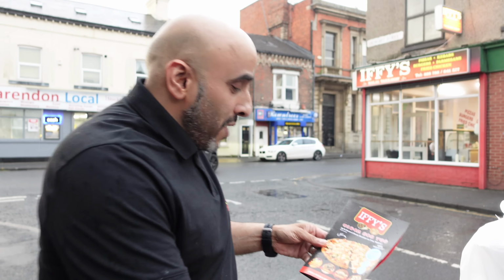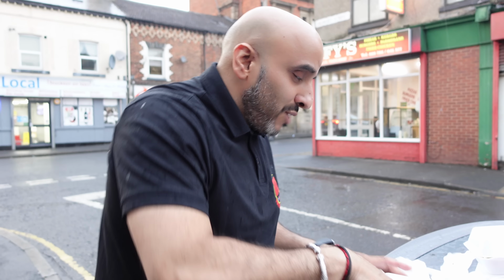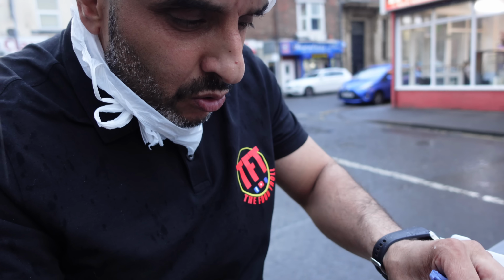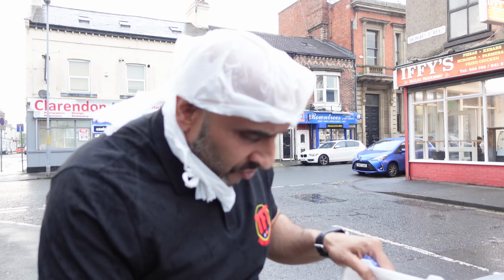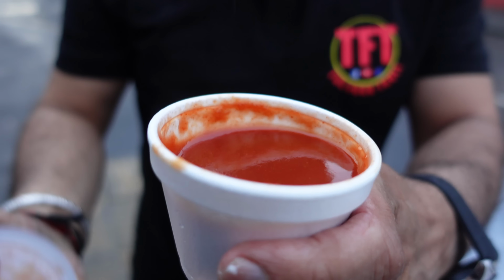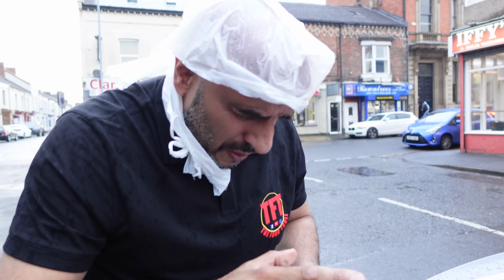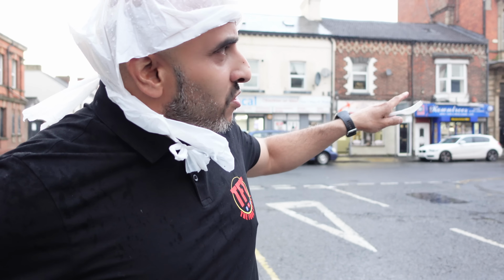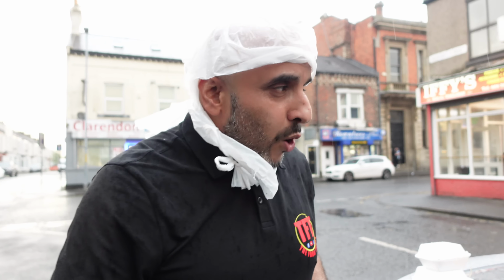HAVE WE FOUND THE BEST DONAR KEBAB IN THE NORTH? | FOOD REVIEW | ONE TAKE REVIEW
Takeaway: IFFYS TAKEAWAY
Location 📍: 59 Dovecot St, Stockton-on-Tees TS18 1LJ

We upload weekly and review all those hidden little gems that rarely get the exposure they deserve. We always try to be passionate and genuine as we take these reviews very seriously. We hope you enjoy the vlogs and thank you for your support.

Equipment used: Sony ZV-1